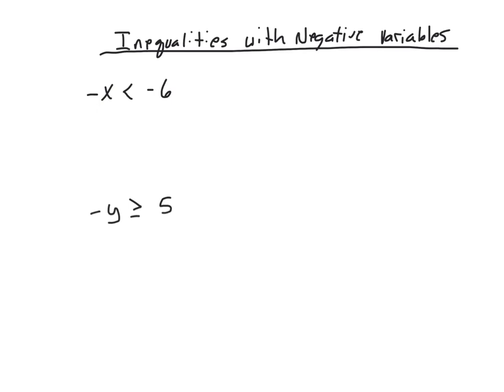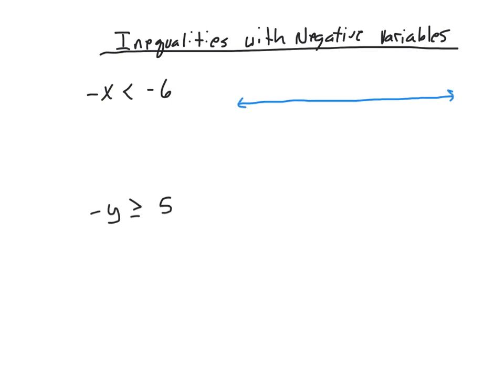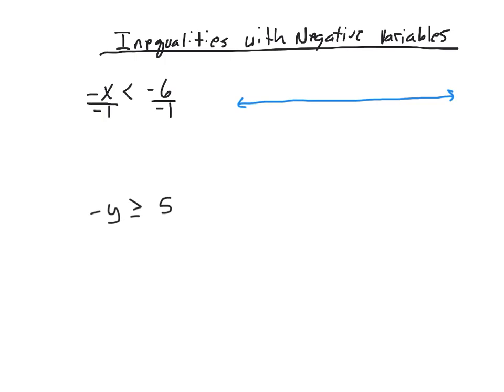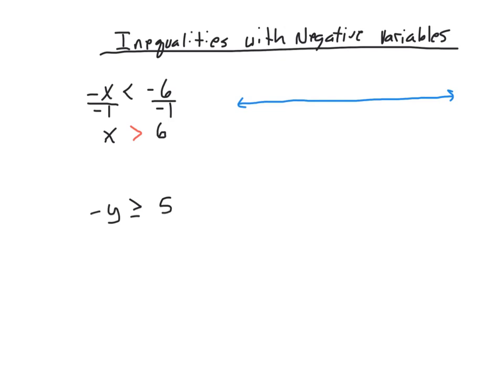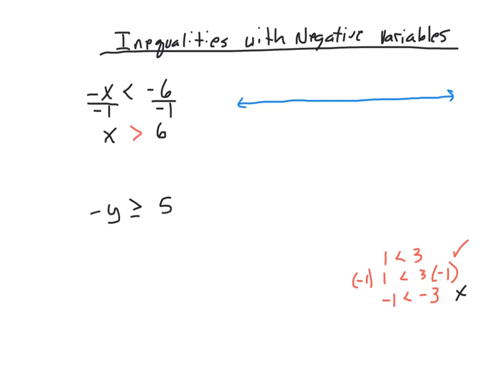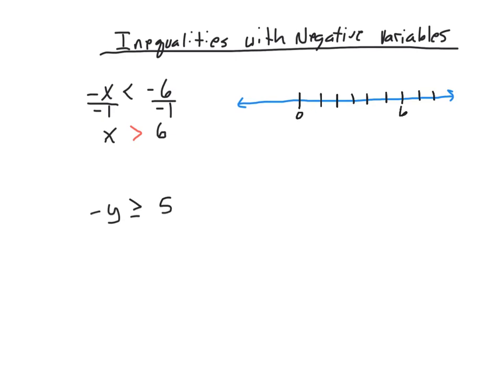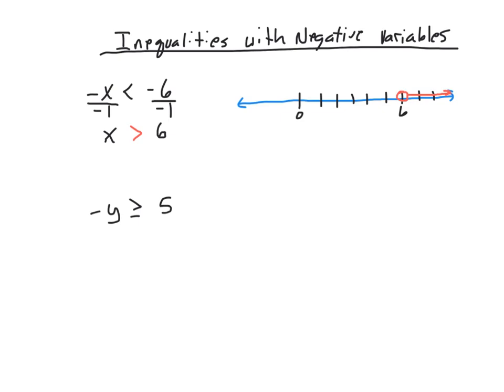Inequalities and Negative Variables